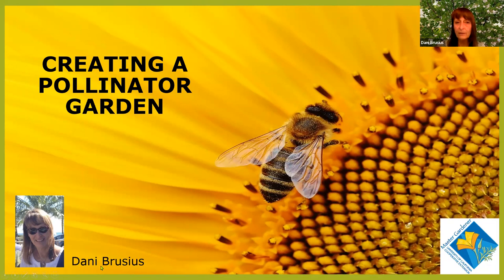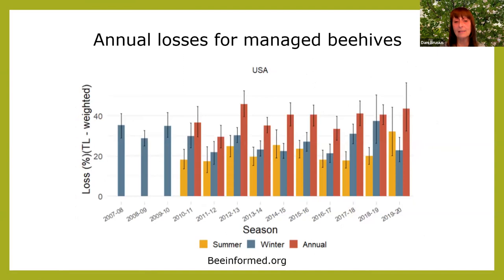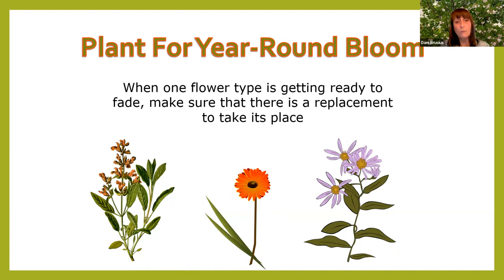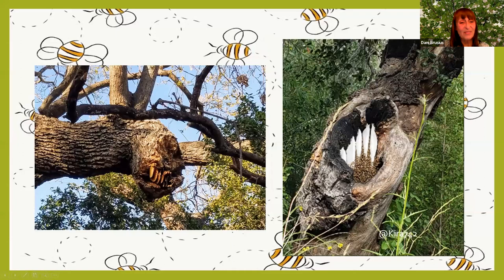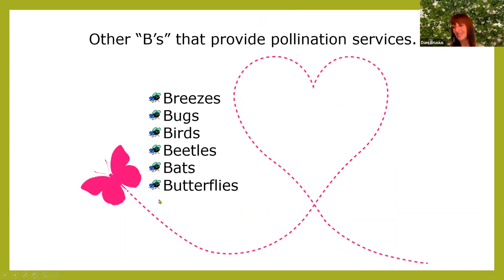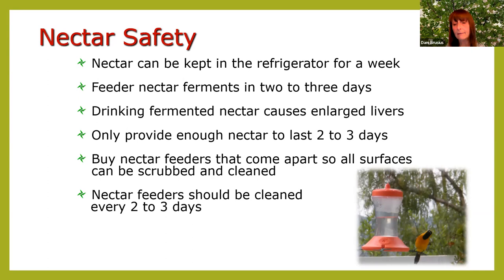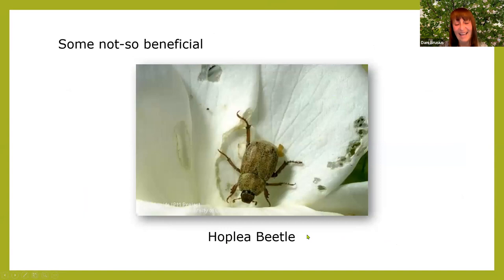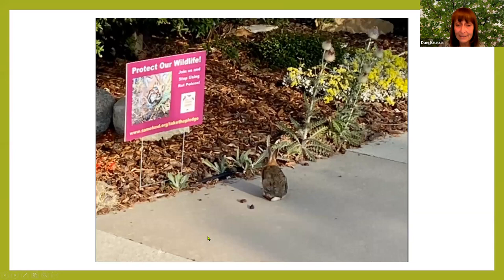Creating a Pollinator Garden